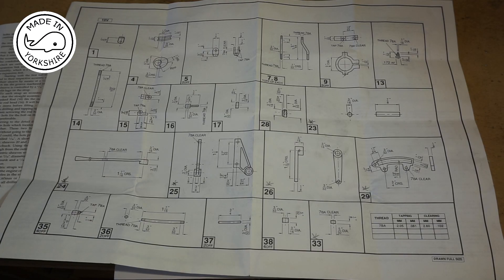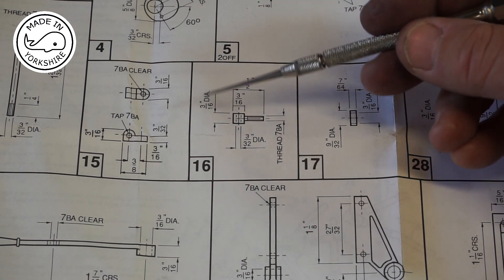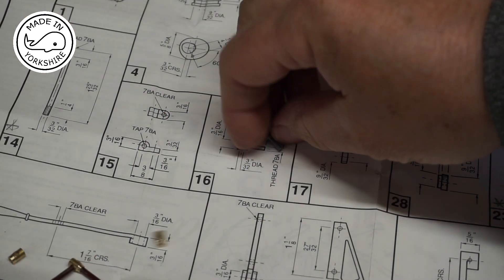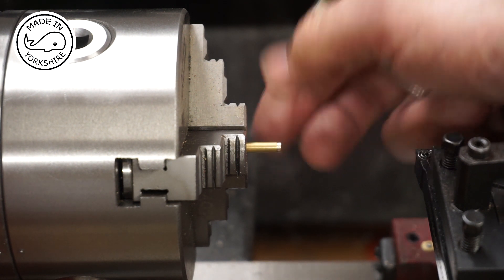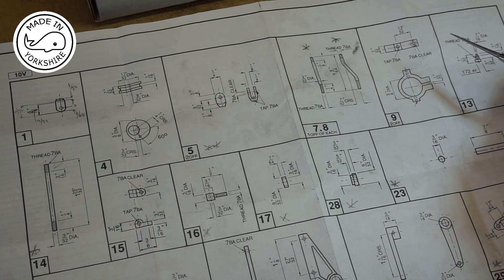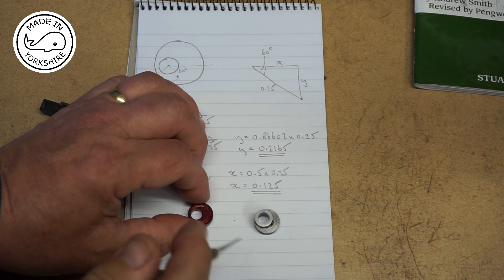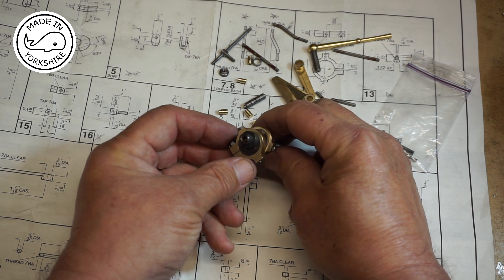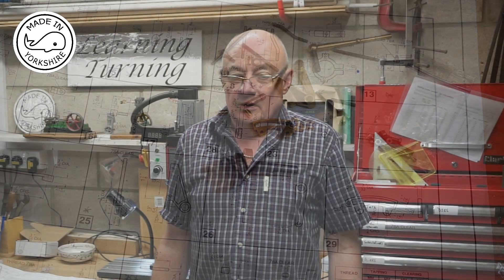MT30 Part 3 - Stuart 10V Reverse Gear Mechanism. More Machining. By Andrew Whale.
Making the reverse gear mechanism for my Stuart 10V - Part 3!
The design consists of around 38 different parts. In this video I machine the remaining components.
My final video (Part 4) will cover assembly and, fingers crossed, it will work!

Many thanks to Peter (aka Model Steamers) for his continued help, advice and encouragement. Please check out his YouTube channel at: